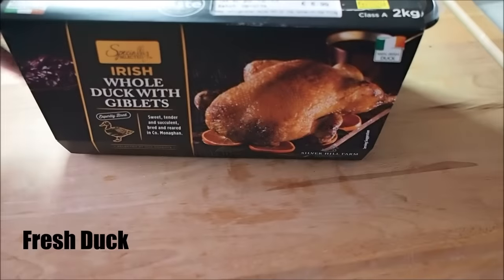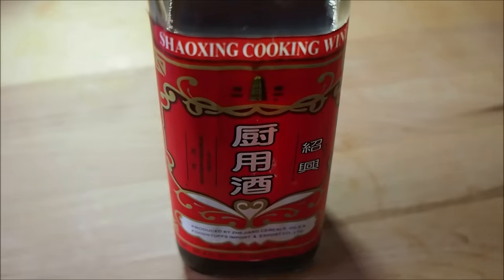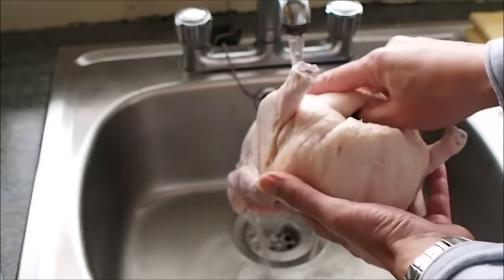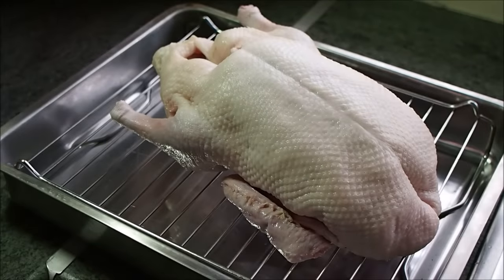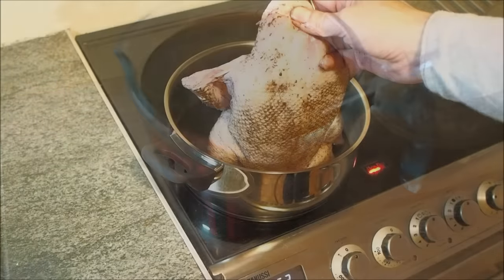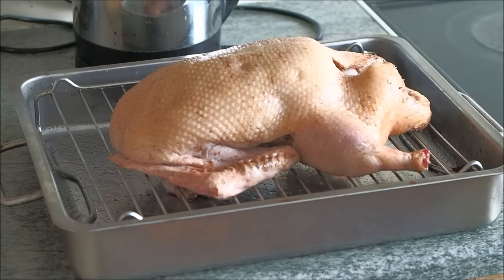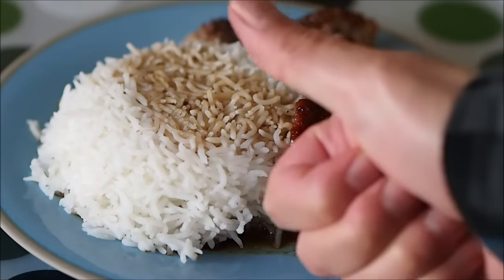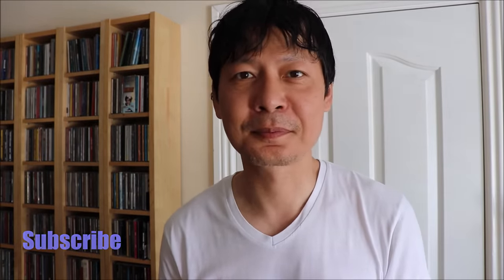How to make Cantonese duck at home - Very easy recipe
Fancy making Chinese roast duck at home?  I've made it easy for you with this simplified recipe.  It has all the great taste that you will find in a Chinese restaurant, but with minimal effort.  This is a recipe for Cantonese roast duck which is from the Southern part of china.  Not to be confused with Peking roast duck which is from the Northern part of china

Best Asian Cooking Supplies on Amazon

Do you want to listen to a free audio book?

Burmese Recipes Cookbook

It does not cost any extra to purchase through these links and this channel will receive a small commission for any purchases made which will help to support the running of the channel

Method & Ingredients - Courtesy of viewer Sean Michael
-1 teaspoon of salt and 1 teaspoon of five spice powder, and rub all over the duck. Place duck in the fridge for an hour.
-Marinade: 500ml water, 3 tablespoons honey, 1 tablespoon Shaoxing wine, 1 teaspoon dark soy sauce, 1 tablespoon hoisin sauce. Heat in a pan until hot.
-Pour the hot marinade over the duck and let it dry out overnight. Keep the sauce, add roasting juices to the pot and simmer to make a gravy.
-Roast at 180c / 350 f according to the weight of the duck. Turnover halfway.